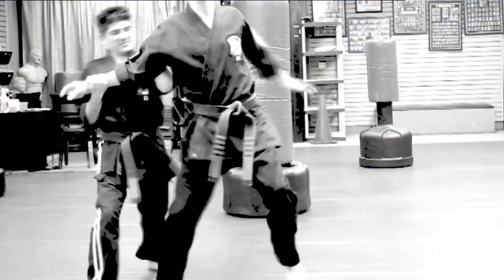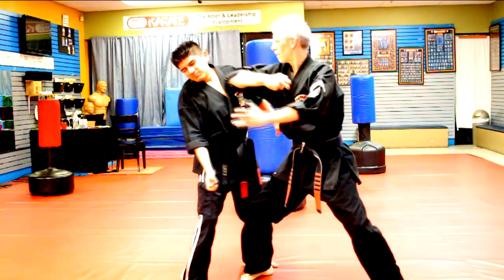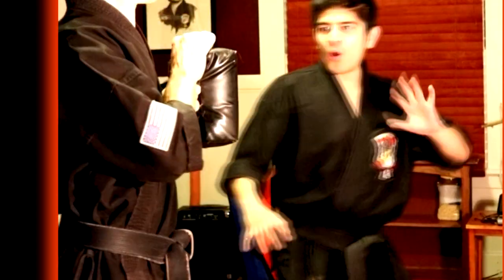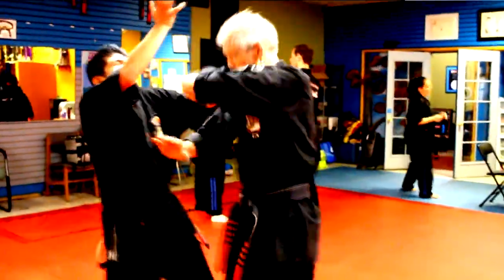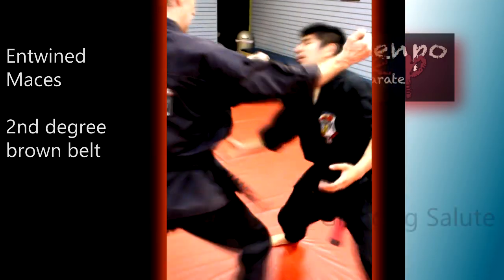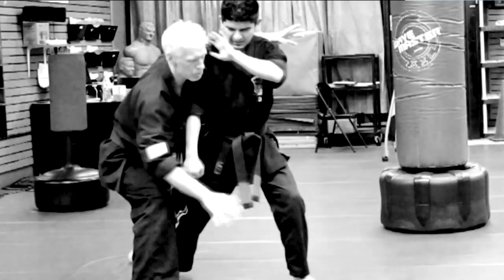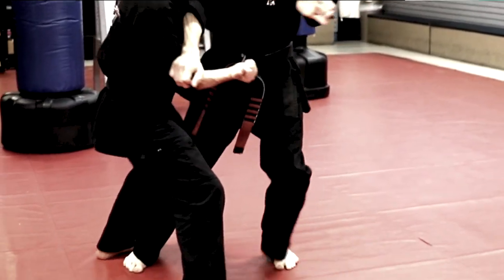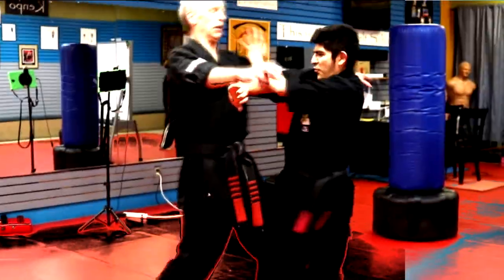Glancing Salute Extension (unaltered) Final Ed Parker version (1987)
Kenpo Karate Glancing Salute Extension. Required for 1st degree brown belt. Presented by Ed Parker student and Ex-IKKA Regional Director Sascha Williams.
During the 1990s, following the passing of Mr. Parker, Mr Williams traveled extensively in the capacity as an appointed "Association Teacher" by the Parker family and the IKKA.
One of his main responsibilities was the delivery and standardization of Kenpo techniques and Forms.
In this video series, every attempt is made to present the material in its original form based on the "80s version" of Kenpo as it was taught and documented by Mr Parker in his 1987 Belt Journals. Viewers who have the Journals are encouraged to read along.